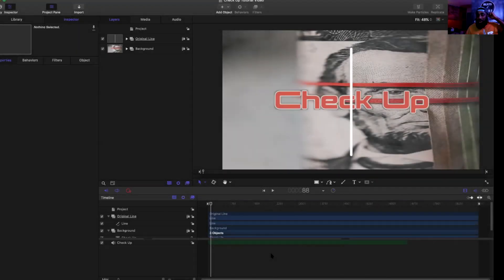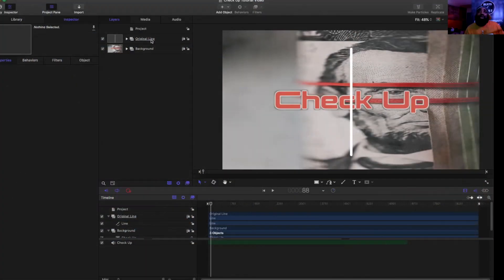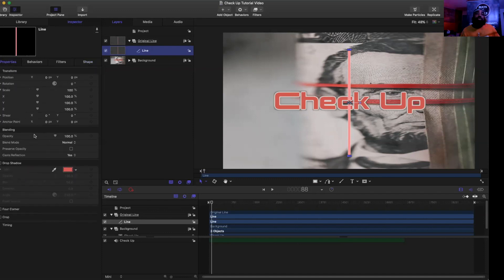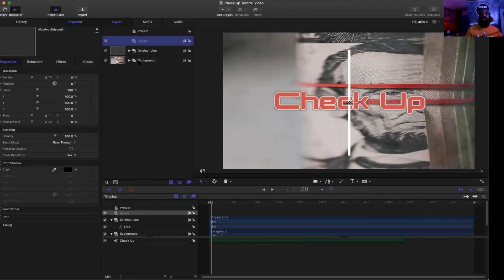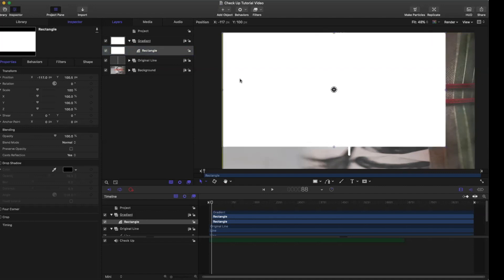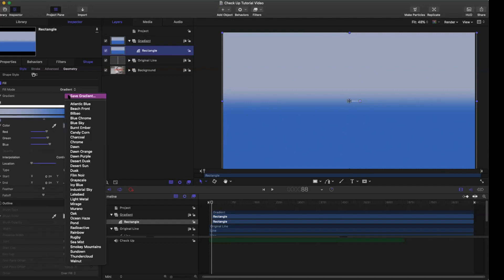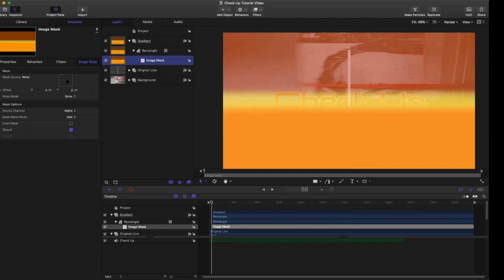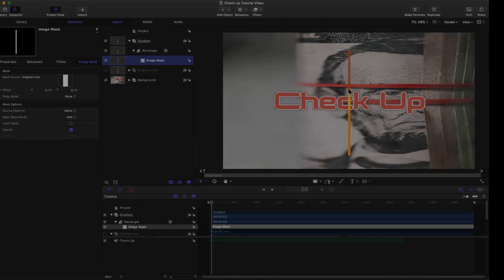Changing the color of your line in Motion 5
This video demonstrates how to change the color of your lines